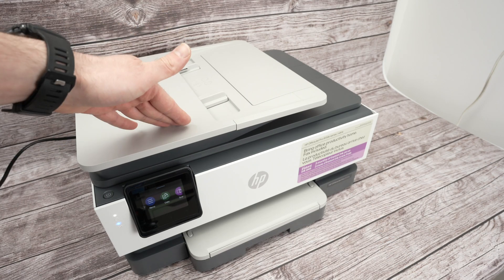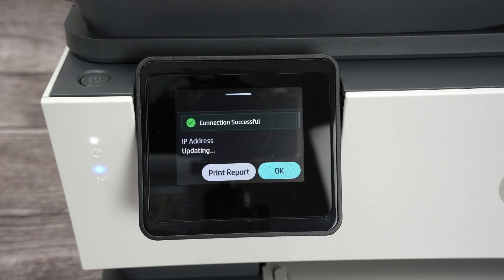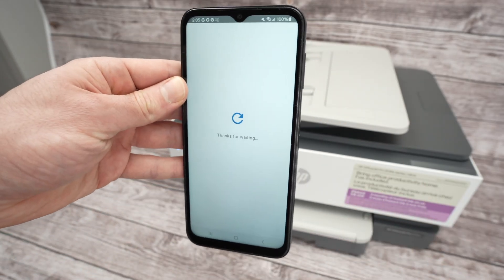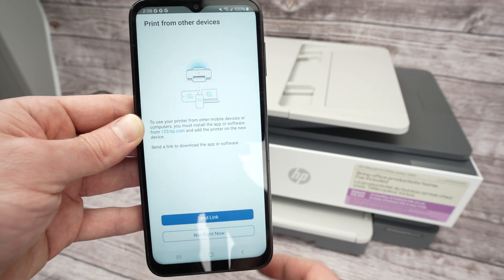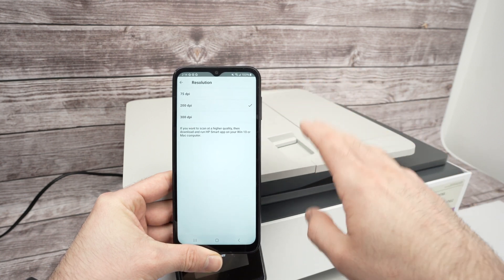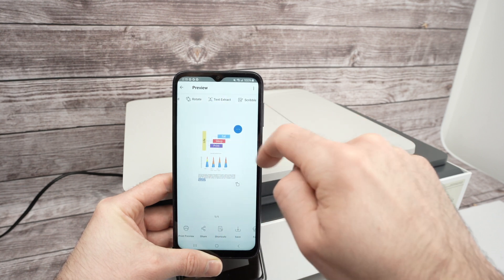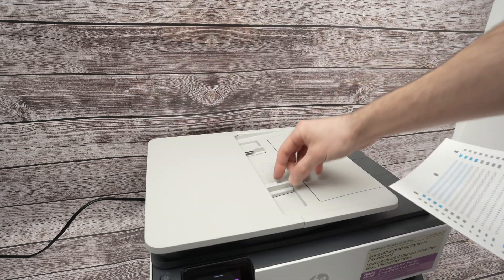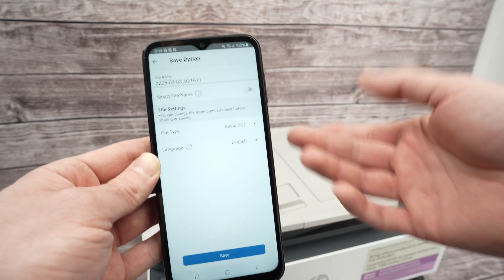How to Scan Using The HP OfficeJet Pro 8135e, 8139e, 8132e, 8134e, 8138e, 9125e, 8130e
Step by step tutorial showing you how to use the scanner on the HP OfficeJet Pro 8135e, 8139e, 8132e, 8134e, 8138e, 9125e, 8130e etc.
Amazon Links↓↓
The printer:
➜HP OfficeJet Pro 8135e
➜HP 923 Black, Cyan, Magenta, Yellow Ink Cartridges (4-Pack)
Compatible accesories: